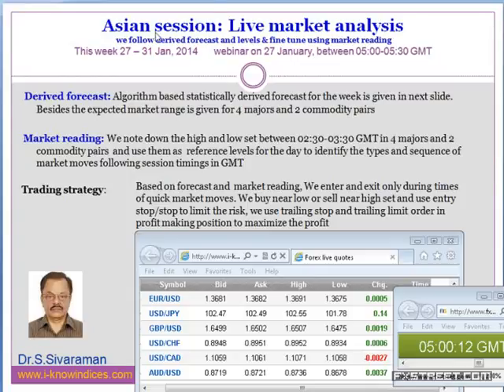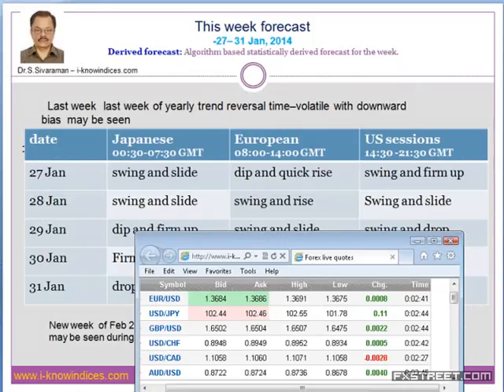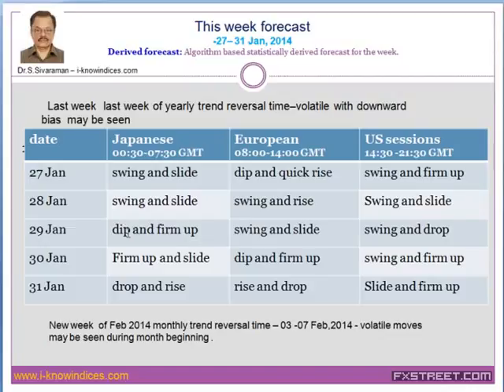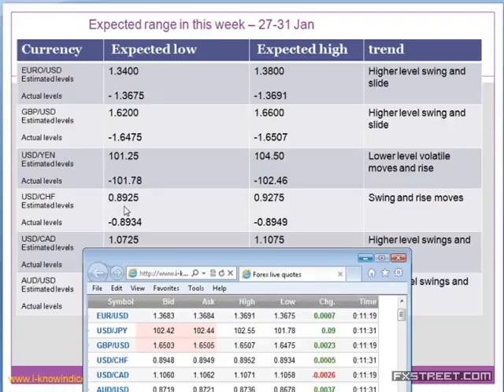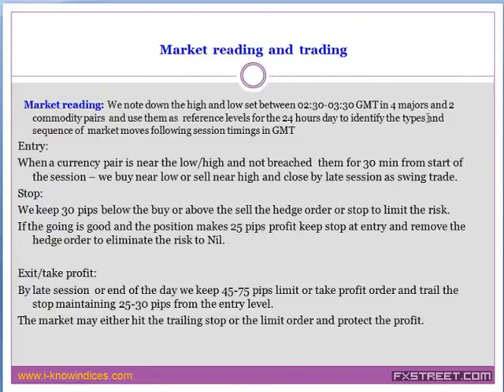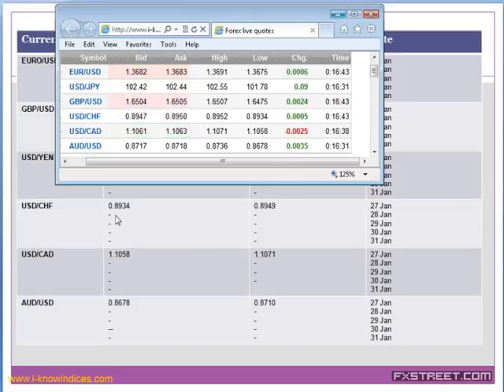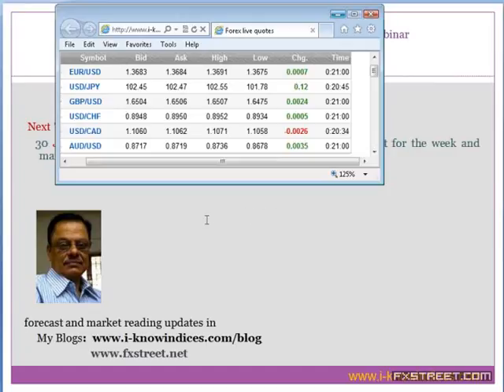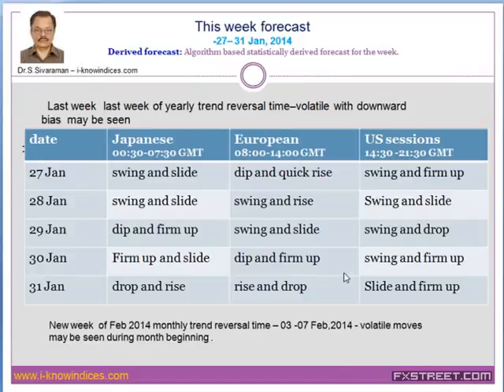Dr. S. Sivaraman: Asian Session: Live Market Analysis: Majors may suffer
Date of issue: 27 January 2014. Speaker: Dr. S. Sivaraman. This is last week of the yearly trend reversal time. The majors could undergo big upward and downward moves using market triggers. The volatility may be unassuming hitting all level stops on the upside and downside when extended stop hunt moves are made. Understand the market moves and trade with care. Trade ideas are discussed during the webinar. Please view the recorded webinar to develop your trade setups.